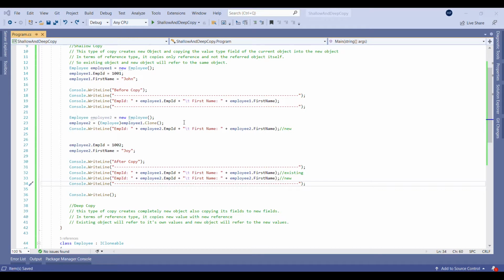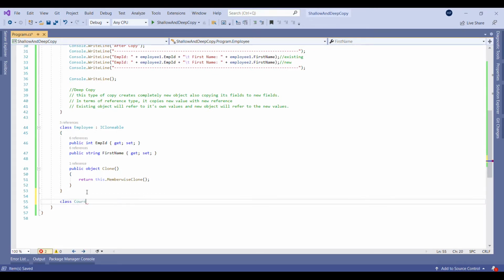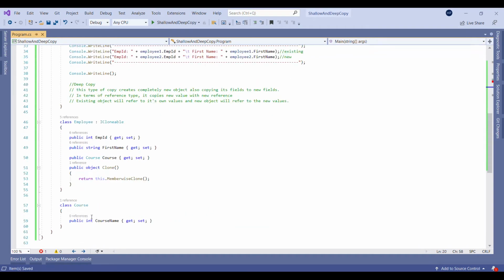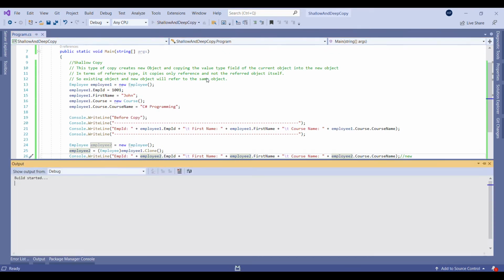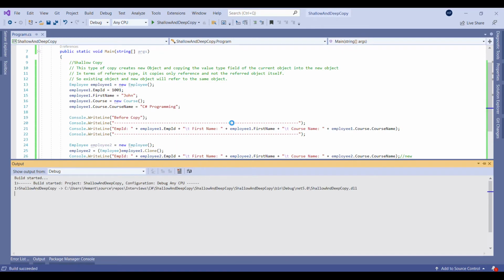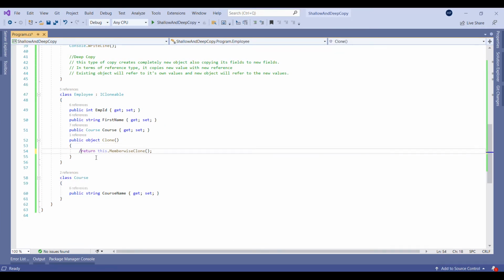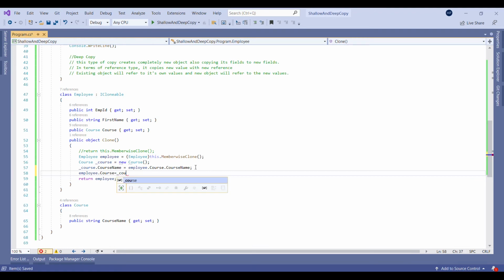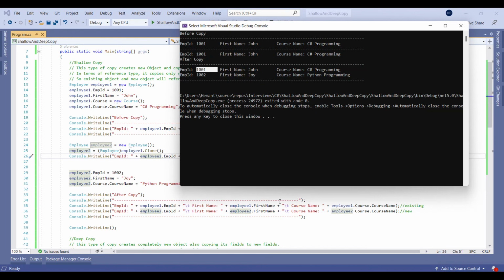Deep Copy using C# | How Deep Copy works in C#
This video will guide you for C# interview questions.

How Deep copy works in C# programming?
Deep copy in C#
Deep Copy and Shallow Copy
Deep Copy vs Shallow Copy